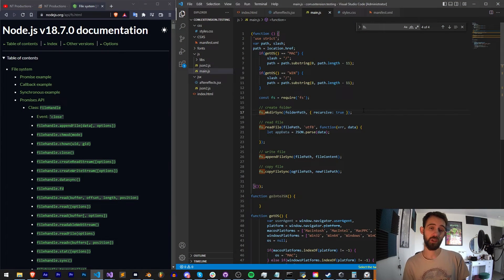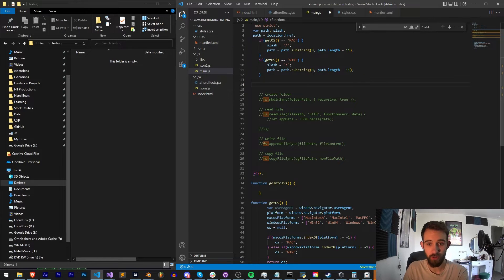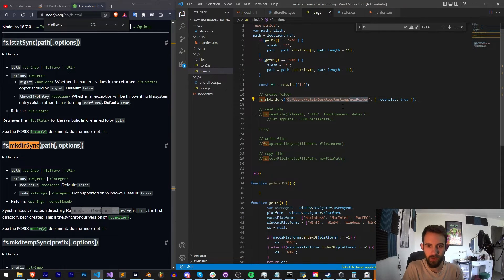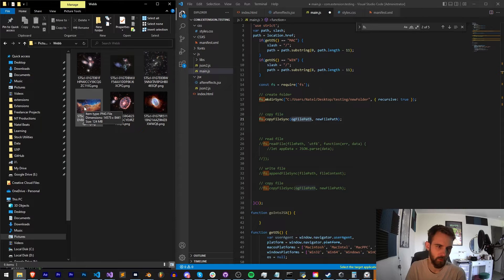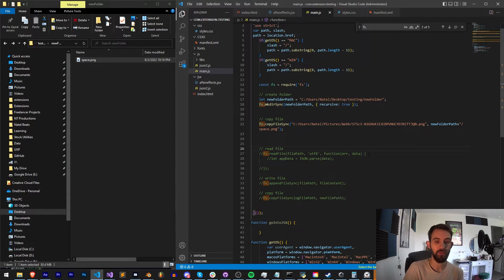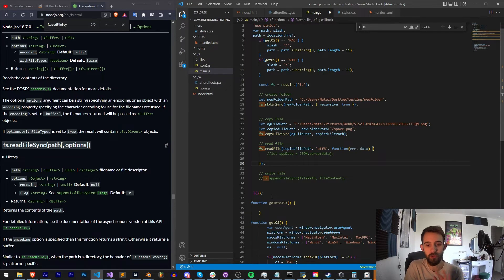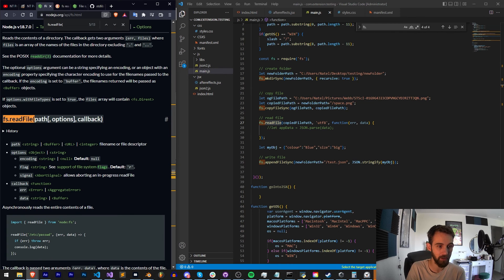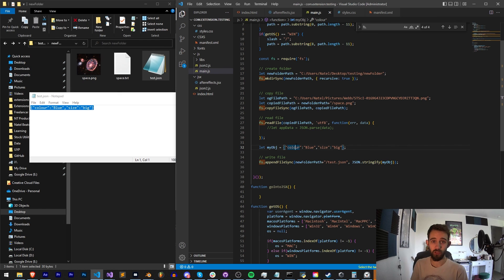Adobe Extension Tutorial: FS For File Management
FS (file system) is an alternative, non JSX solution to managing files with your extension!

BTC- 3H5VB5RTUs6cNYuuauWd1pzcrUDiE66qsq
ETH/ERC-20- 0x63c70f3d0aB34F2de6afA872f2E1E39B73cBE794